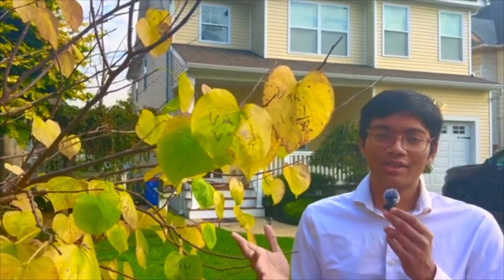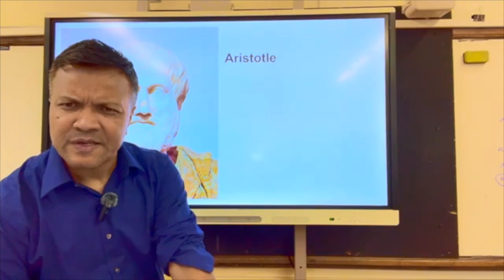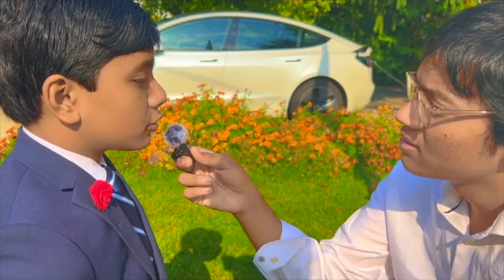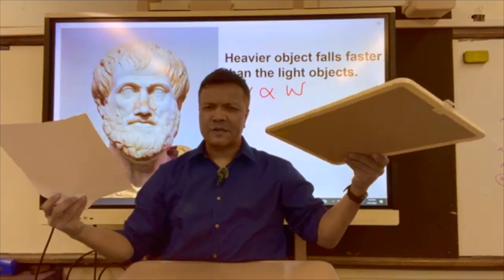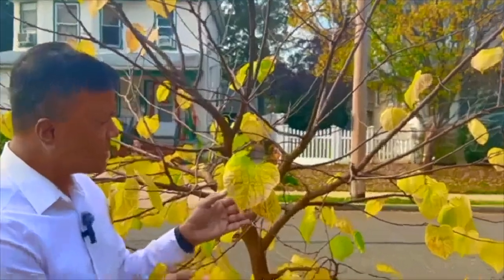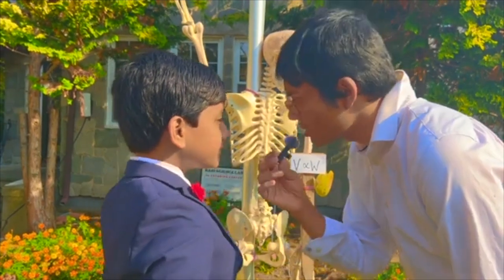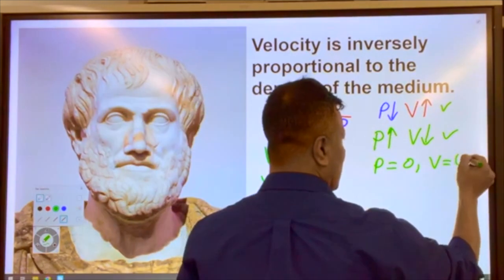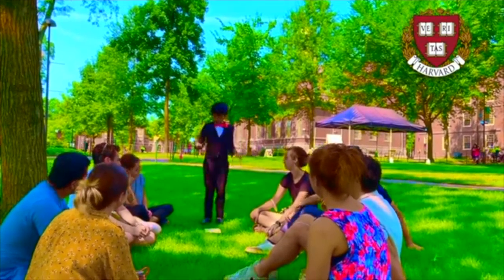A30: Aristotle’s Physics